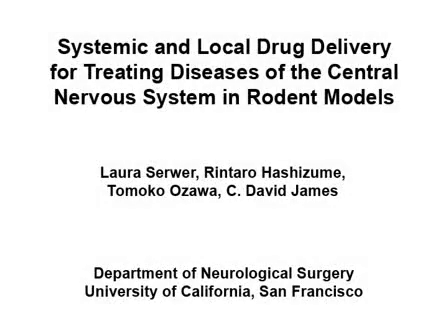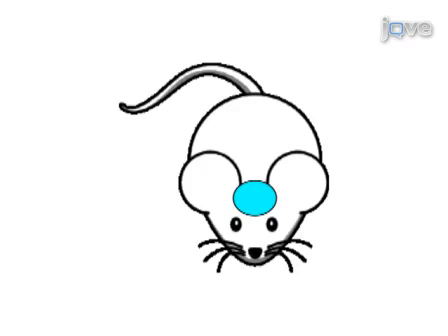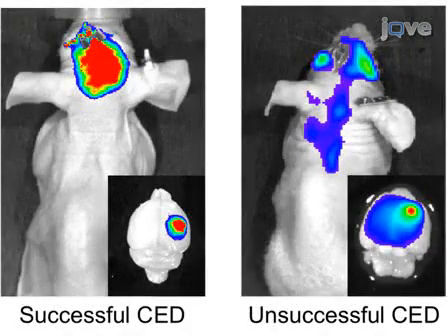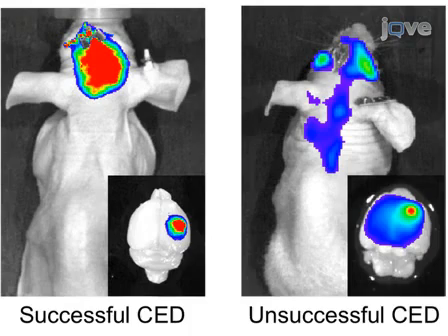Systemic drug delivery for the treatment of central nervous system disorders in rodent models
The administration of pharmaceuticals, whether through systemic or localized methods, plays a pivotal role in the management of disorders that impact the central nervous system (CNS) in rodent models. This multifaceted approach includes a range of techniques designed to optimize therapeutic efficacy while simultaneously minimizing potential side effects. By refining these delivery methods, researchers can significantly enhance their understanding of the underlying mechanisms of diseases and the responses to various treatments in preclinical studies.

Systemic administration typically involves the introduction of drugs into the bloodstream, allowing for widespread distribution throughout the body, including the brain. This method is often employed for compounds that require a broad therapeutic effect or when targeting multiple systems. However, systemic delivery can also lead to unwanted side effects due to the drug's interaction with non-target tissues. Therefore, careful consideration of dosage and timing is essential to maximize benefits while reducing adverse reactions.

On the other hand, localized methods of drug administration, such as intrathecal injections or the use of osmotic pumps, allow for targeted delivery directly to the CNS. This approach can significantly enhance drug concentration at the site of action while minimizing systemic exposure, thereby reducing the likelihood of side effects. Localized delivery is particularly advantageous for compounds that may have limited ability to cross the blood-brain barrier or for those that require precise dosing to achieve therapeutic effects.